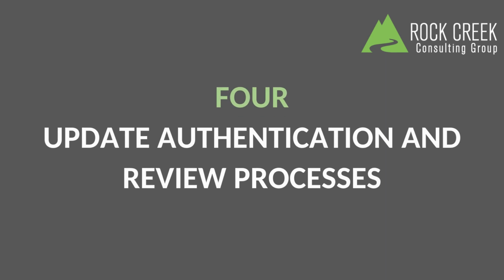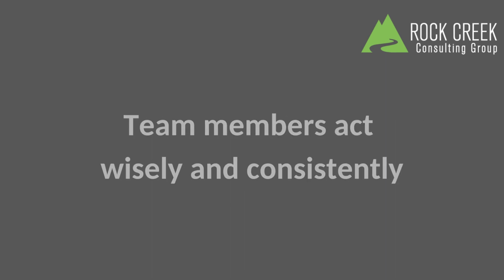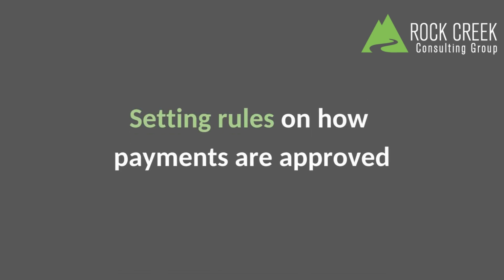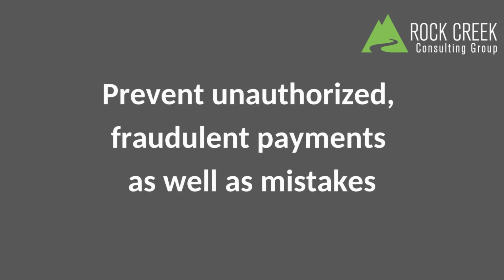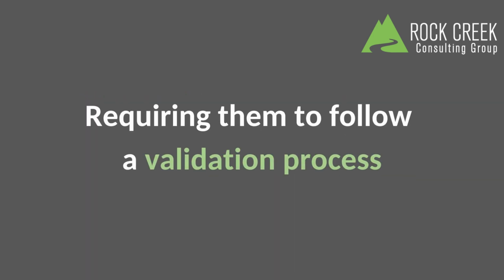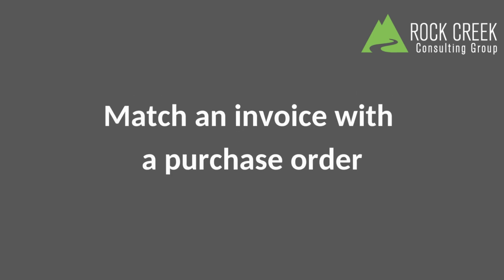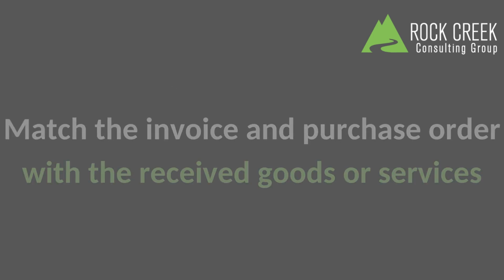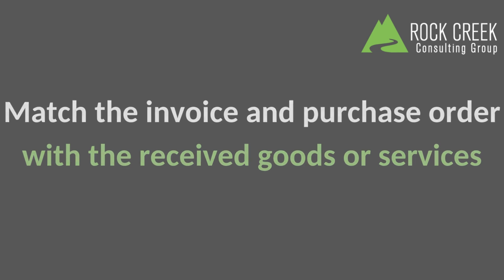7 Actions to Avoid Cyber Fraud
Unfortunately, in a world of digital financial networks and online commerce, the risk of cyber fraud is real. This short video offers 7 concrete steps you can take to build a counter-fraud culture in your business and reduce that risk.